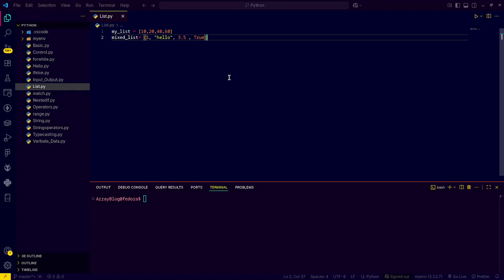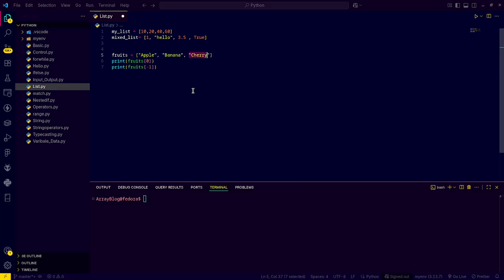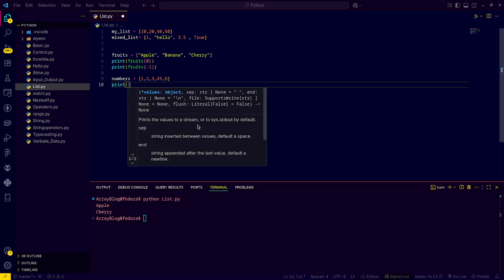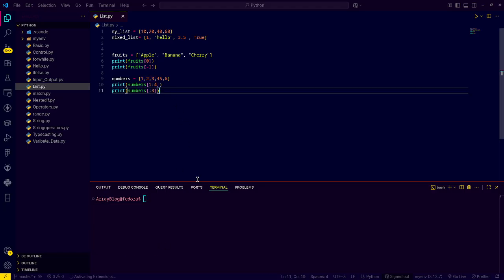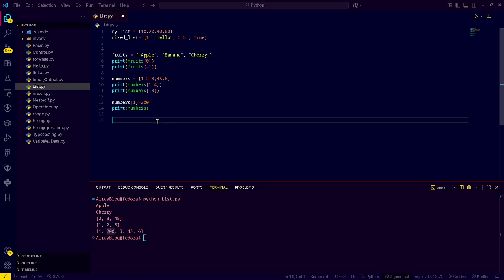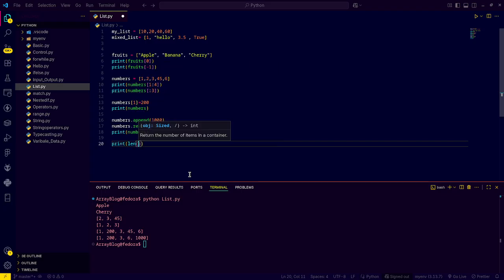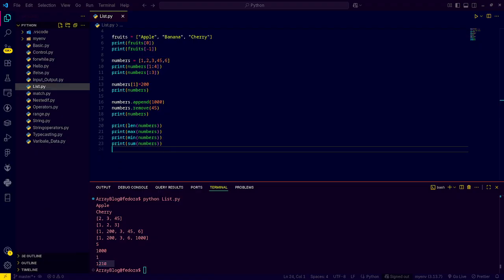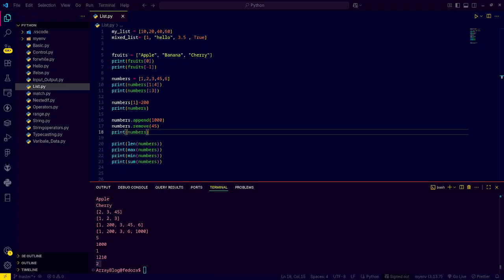Don't Learn Python Wrong - Lists Edition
Welcome to the ultimate beginner's guide to Python lists, where you'll learn the fundamentals of coding for beginners and discover how to work with one of the most essential data structures in Python. In this python tutorial, we'll cover the basics of python lists, including how to create, manipulate, and use them in your python projects. You'll learn how to perform common data manipulation tasks, such as indexing, slicing, and sorting, and how to apply these skills to real-world programming fundamentals. Whether you're looking to learn python from scratch or improve your existing skills, this video is designed to provide a comprehensive introduction to python lists and help you get started with coding for beginners. By the end of this video, you'll have a solid understanding of how to use python lists to store, retrieve, and manipulate data, and be ready to take on more advanced python projects and explore the world of programming fundamentals.

Perfect for Python beginners and anyone preparing for coding interviews.